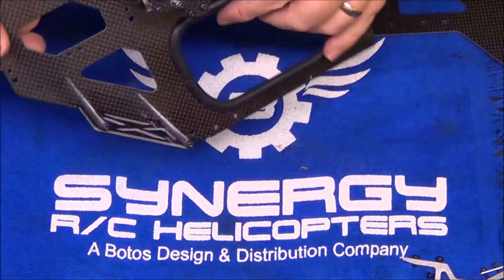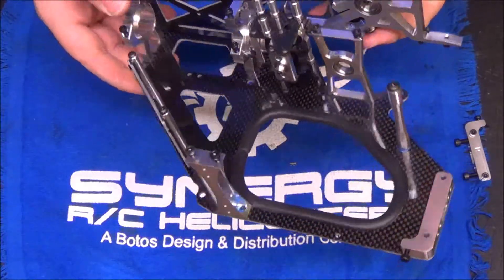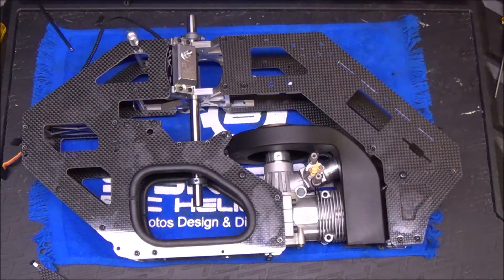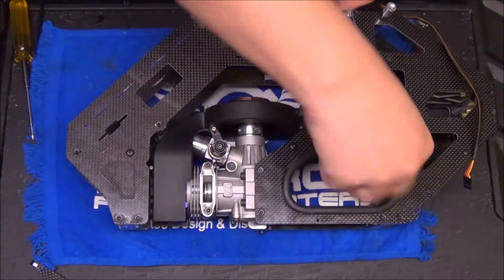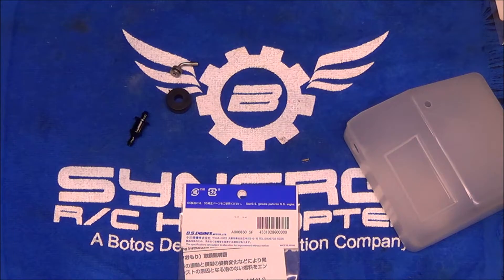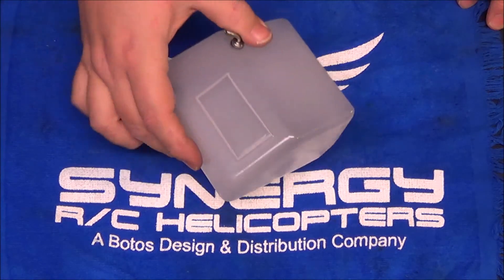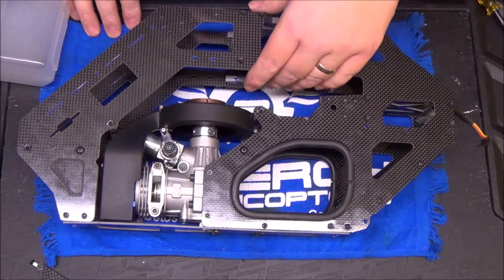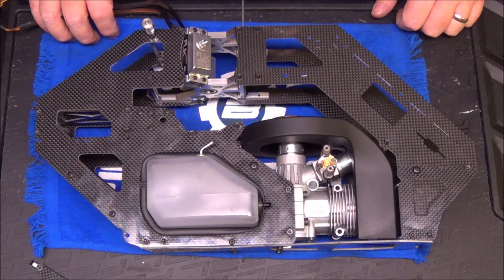Synergy N7 Build Video Series Day 2 - Finishing up the Main Frame and Installing the Gas Tank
Finishing up the main frame and ready to move on the to electronics tomorrow!

I also cover a couple tips on tank setup and installation.